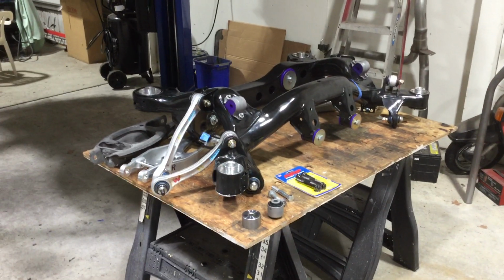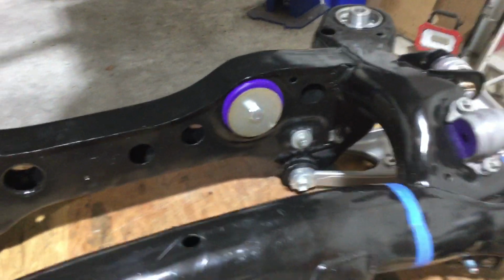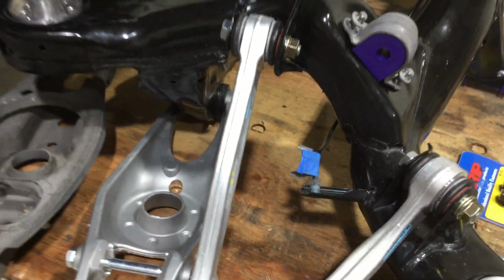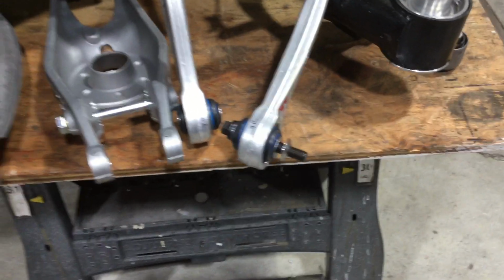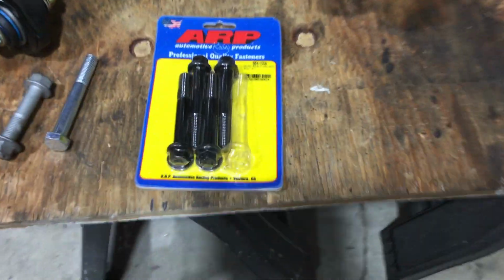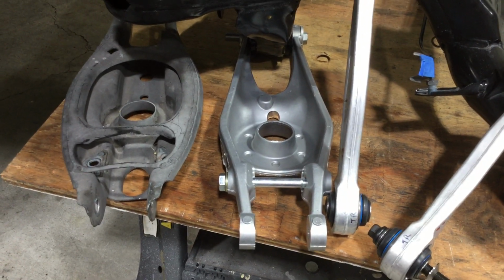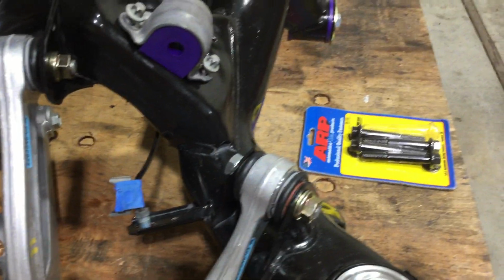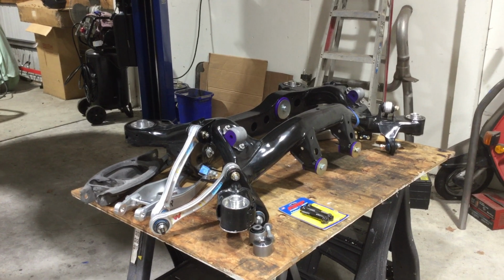E92 Rear Subframe Street Brawler build.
The goal is to build a user friendly, performance orientated rear subframe assembly.